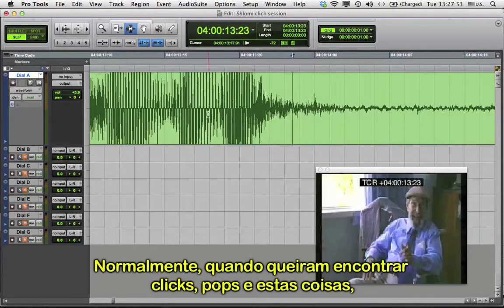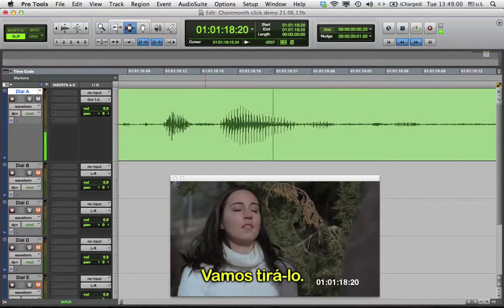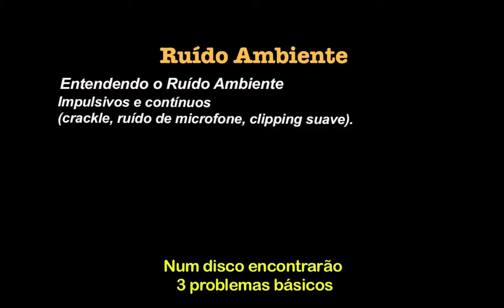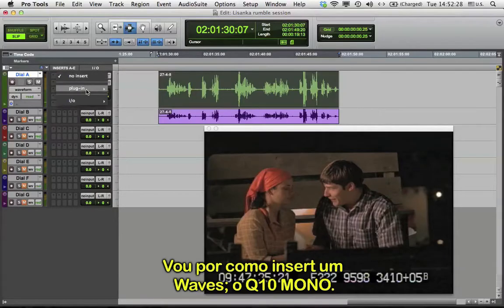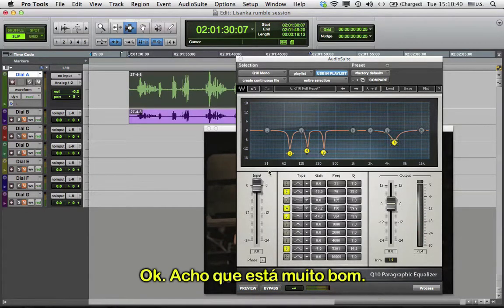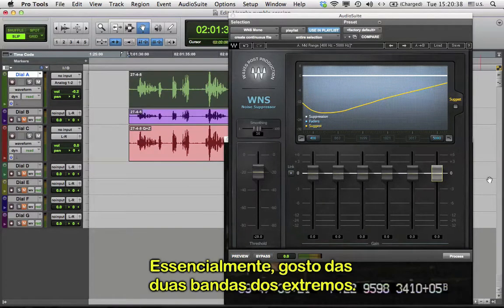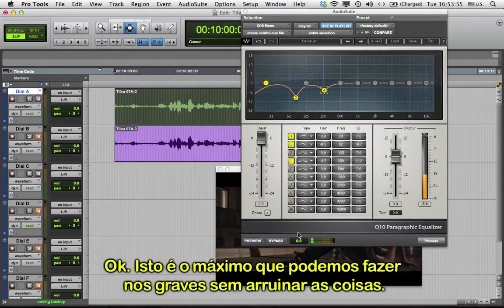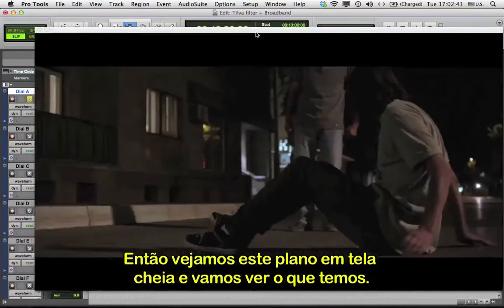Edição de Diálogos para Cine: Redução de Ruído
John Purcell faz uma introdução ao tema de Redução de Ruídos nos tracks de diálogos. Isto é parte de um curso que ministrou na Edinburgh Napier University.